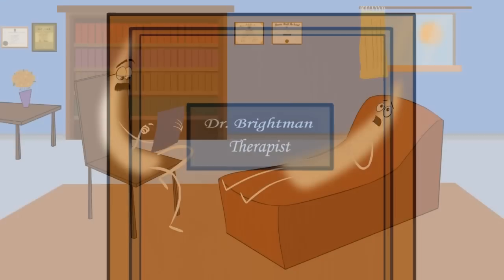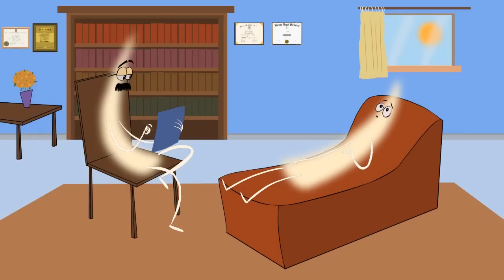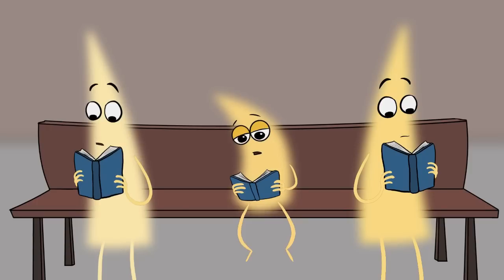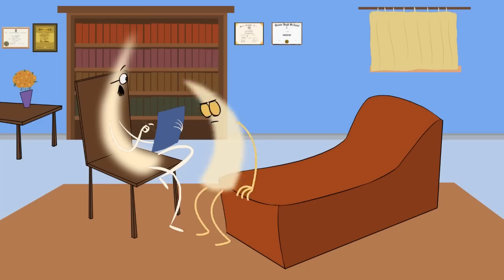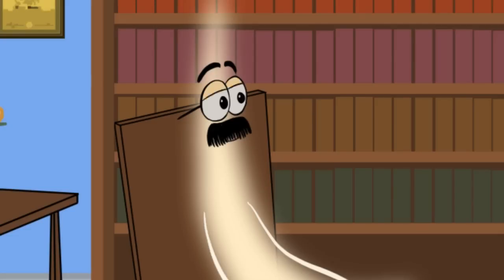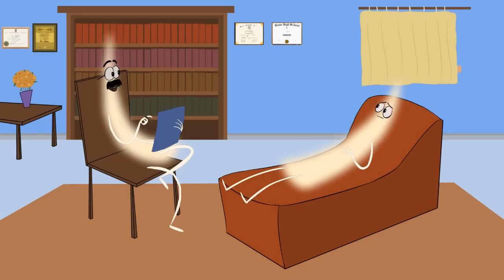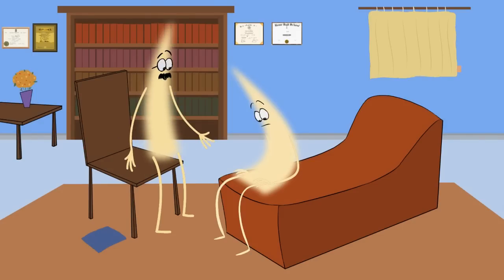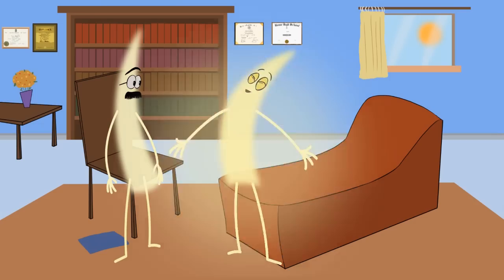WHY GOD LOVES YOU [but for sure] !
Who are you? Who is God? What's the connection? And why would you even want a connection? Ray, a ray of sunlight, is a metaphor about us and God. Discover how to get rid of childish fears of God that sabotage your success, spiritual growth and happiness.

Created, produced, and written by David Aaron, Co-directed by Nadav Nachmany and David Aaron

David Aaron as Ray, Leib Yaacov Rigler as Dr. Brightman

Animated by Nadav Nachmany, Sound design by Mori Barabash

Special thanks to Peter and Lori Deutch